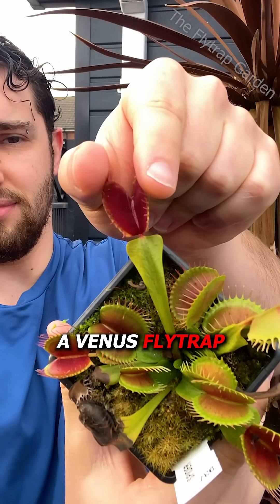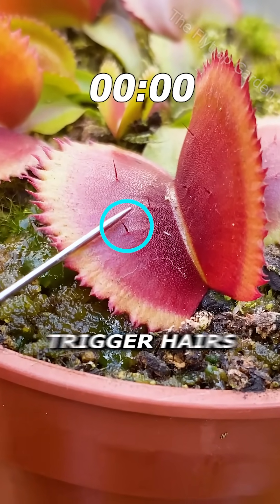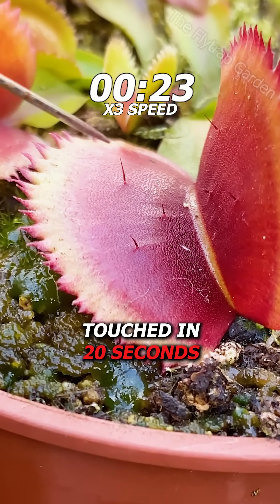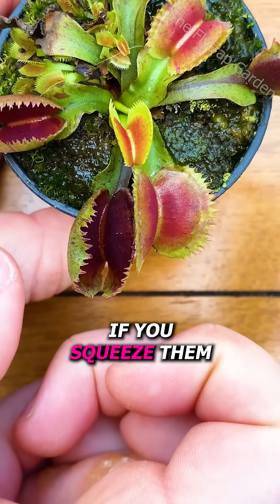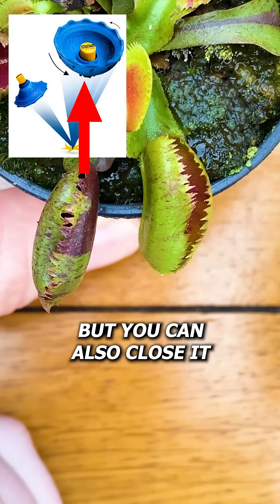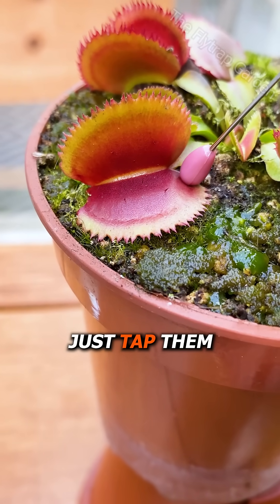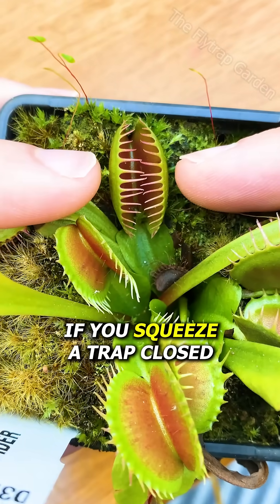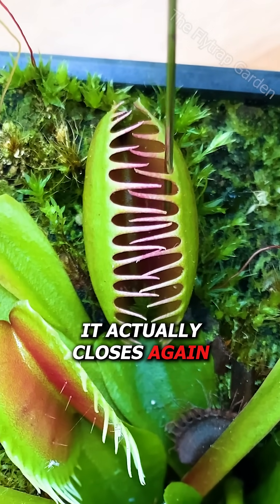Squeezing a Venus Flytrap